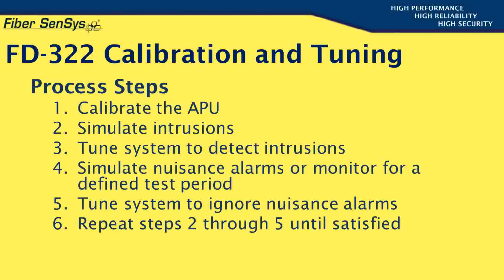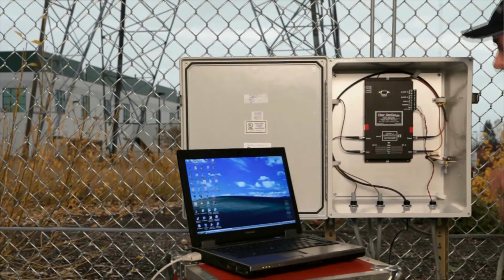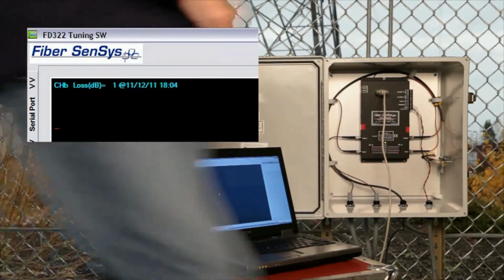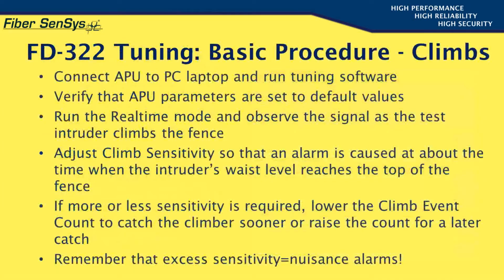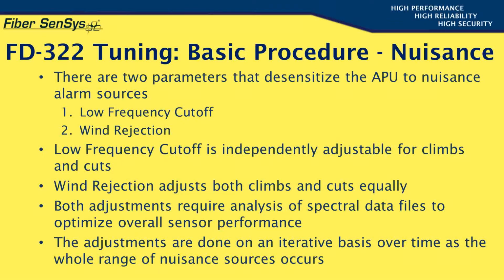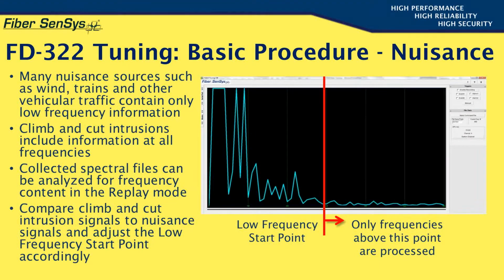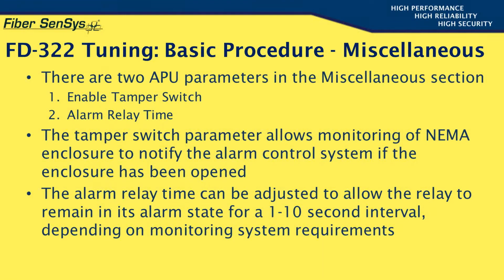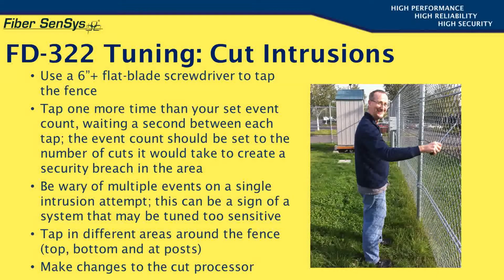Fiber Sensys FD322 Training Cal & Tuning 4/6. Spanish Subtitles